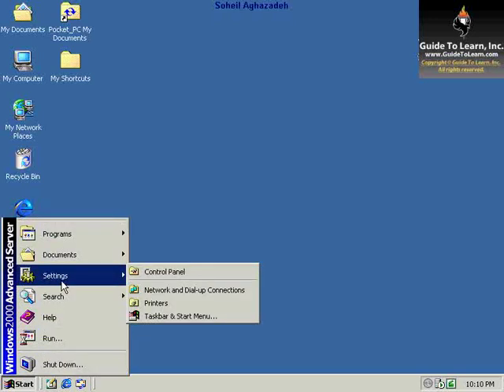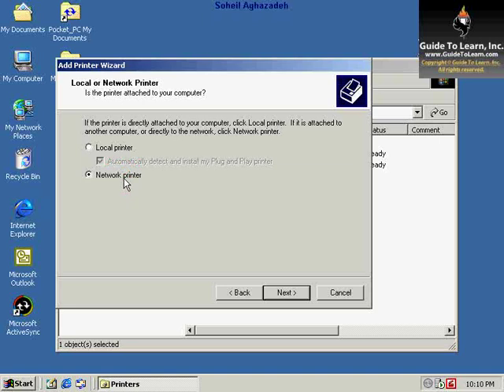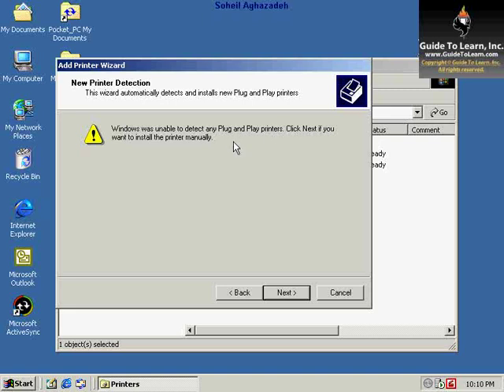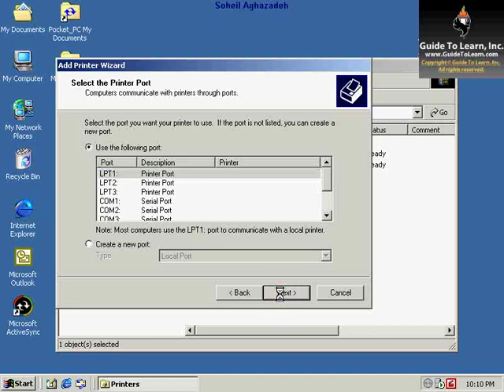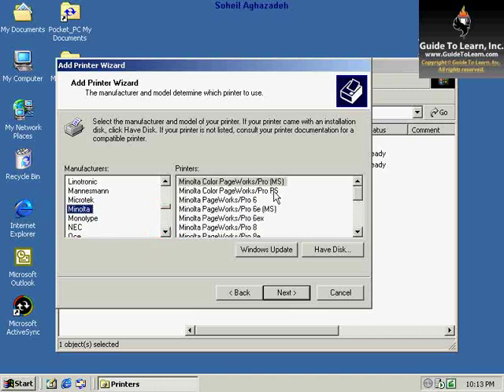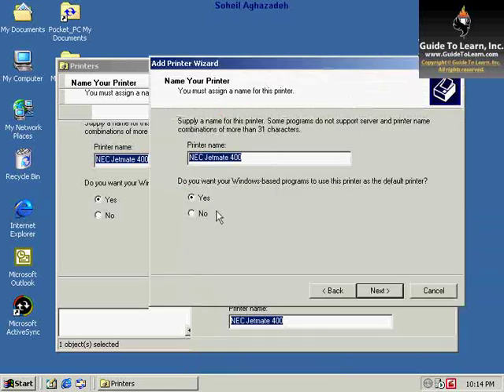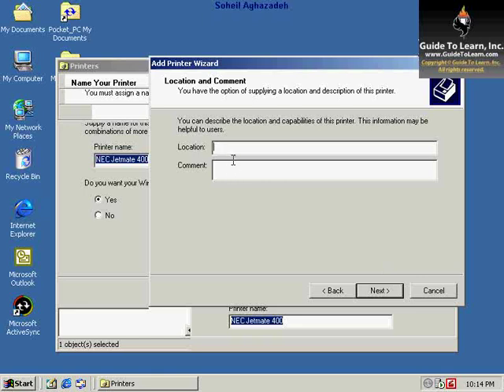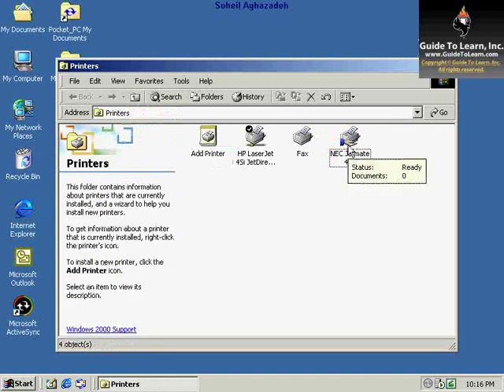How to install a printer driver locally for a remote printer in Windows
This video shows how to install a printer driver locally for a remote printer in Windows